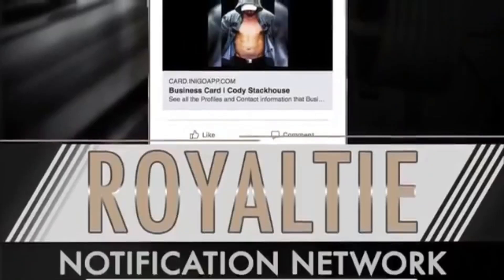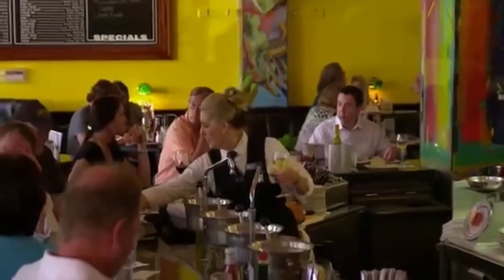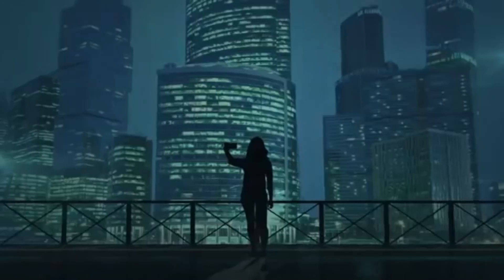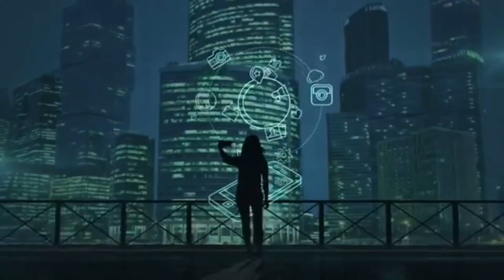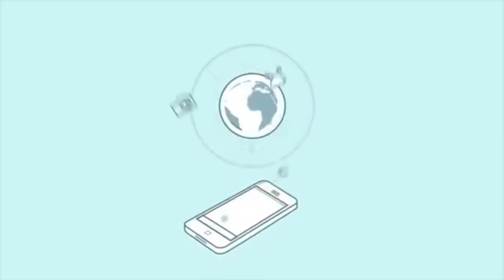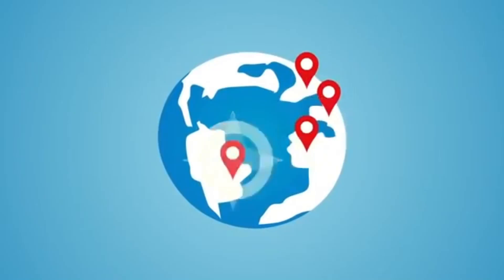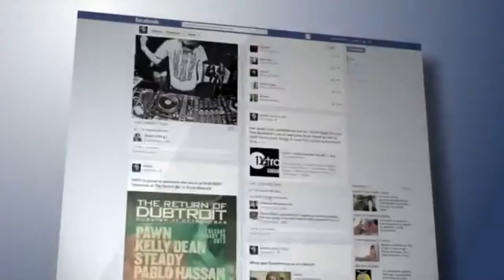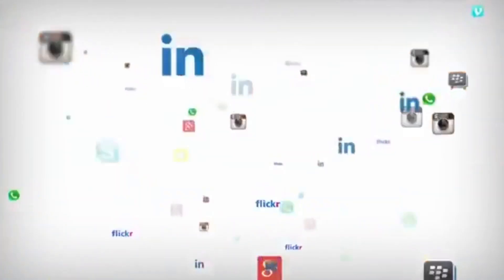Royaltie Gem Review 2019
Royaltie Gem broadcasts your message to nearby smartphones. Proximity Marketing for your small business. Automatically track clicks. Android or iPhone app. Now is the time to get the simplest most powerful display ad network working for you in your local area. If you are a small business owner its time to put the power on online advertising to work for you.
The New Royaltie Notification Network will allow you to advertise on popular apps as such as AOL, YAHOO, CNN, FORBES, FACEBOOK and INSTAGRAM to name a few. No longer does one have to rely on Google Nearby or download a useless app that no one ever heard of.
This is the future of Marketing. Now the small business owner and soloprenuer can take advantage of advertising on major app networks and websites that people are already accustomed to using.
Proximity marketing is big right now and Royaltie is the leading company taking advantage of it.
Also for Team Accountability and much more we have the Royaltie app that allows you to control your Royaltie VF Gems and change ads straight from the app.
Royaltie also has Upline, which is a Royaltie white-label solution which allows businesses to completely brand the proximity marketing platform and app to themselves.
In 2018 the big release from Royaltie was Mobile Guest WiFi which allows you to get leads when you offer free wifi to customers or businesses.
Just when you thought it could get no better, Royaltie launched UPLOOK a magic search engine tool that you can use to get back marketing data from your leads and prospects.
Royaltie spent almost a $Million Dollars on the NEW Upline Networks App which is the FIRST Team Management tool for the Online Marketing Niche. Very powerful and the best part is…It’s FREE!!!
Use the Royaltie VF Gem to market and promote your business or brand. For more info or to sign up with Royaltie or if you have some more questions about the Royaltie Gem or Proximity marketing then you can call me on my direct line at